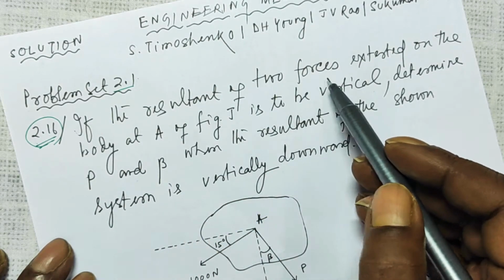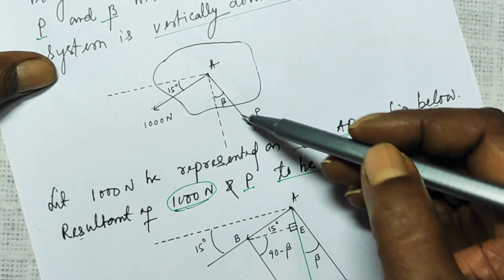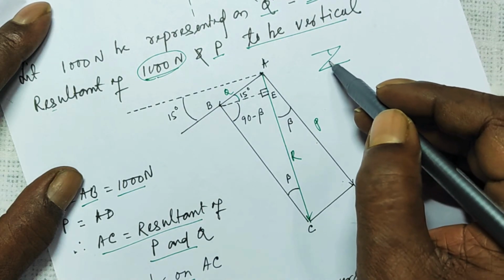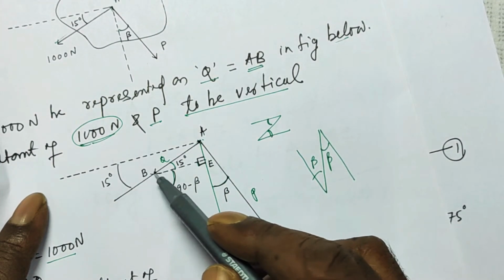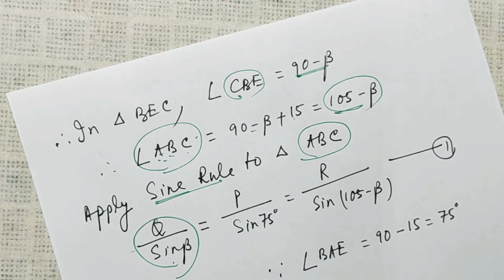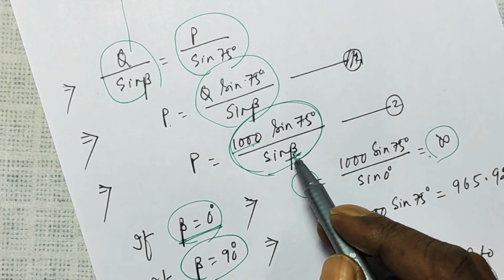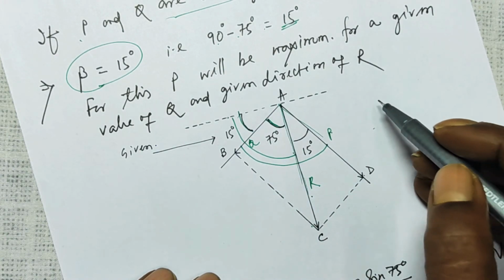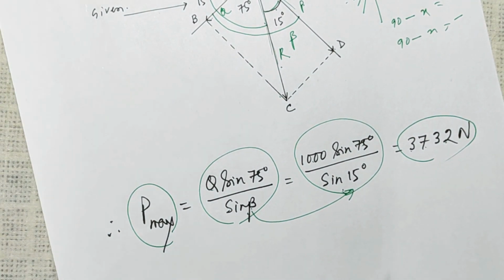Solution 2.16: Engineering Mechanics for GATE 2021.